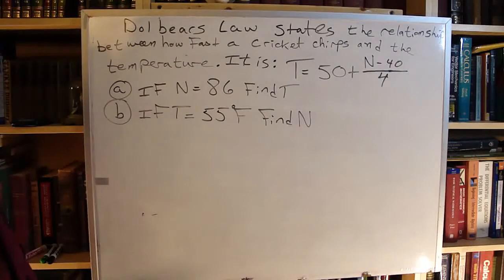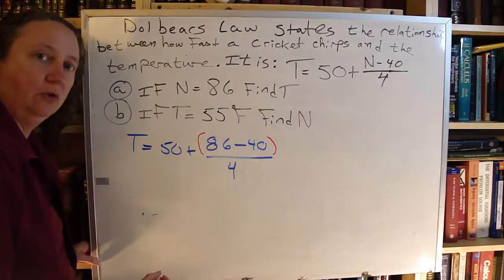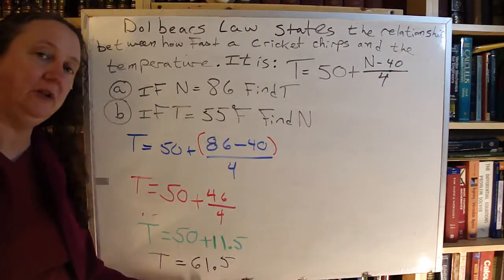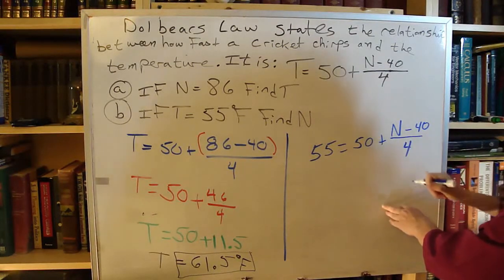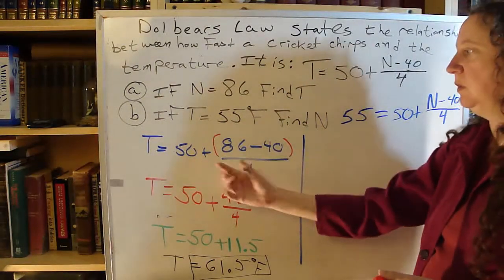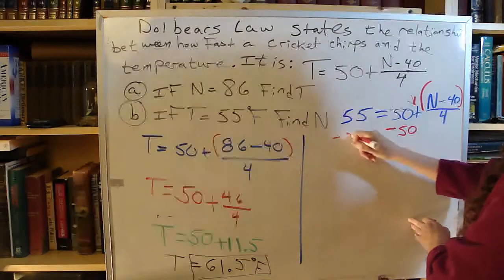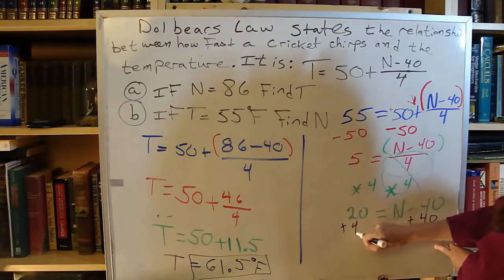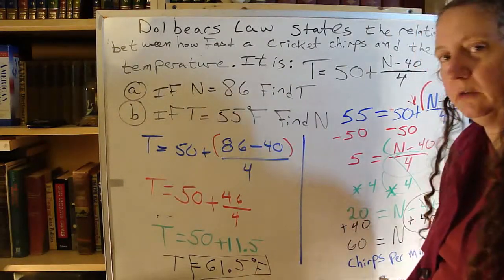M4H09839 Dolbear's law